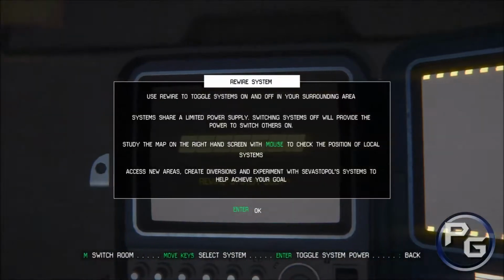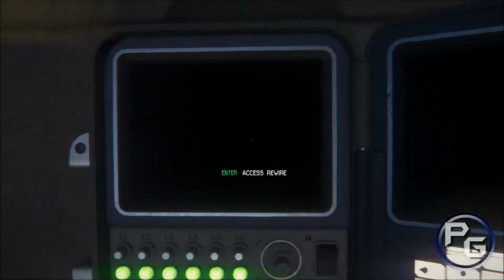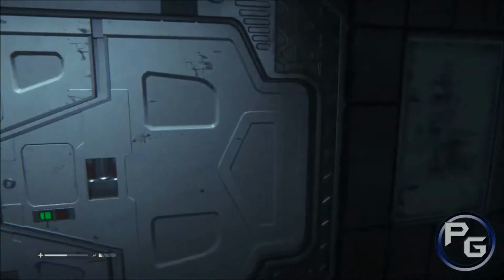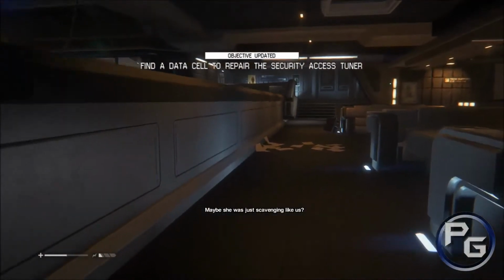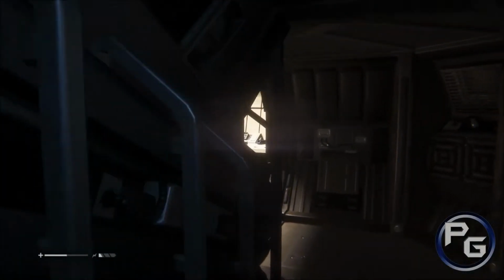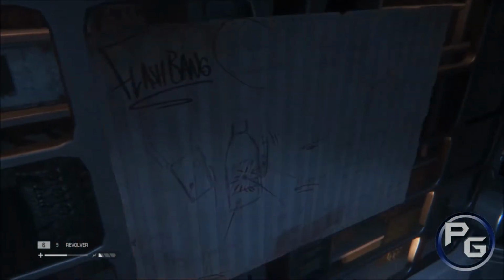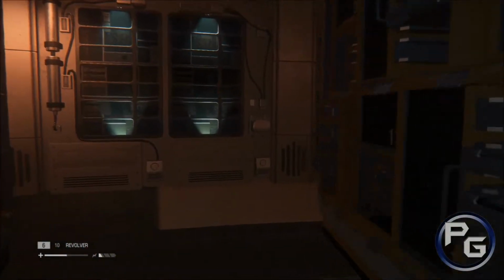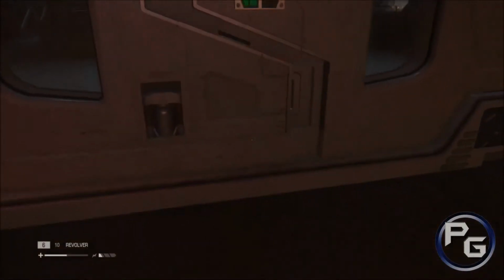Let's Play Alien Isolation- (Part 2) (AMD FX 8320 3.2 GHz, Nvidia GTX 660 Ti 2GB, 8GB RAM)